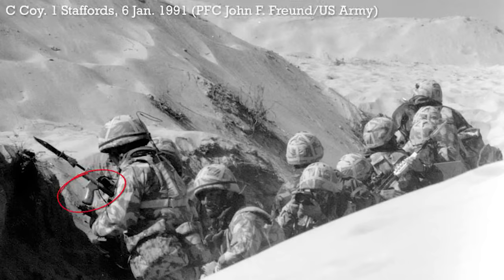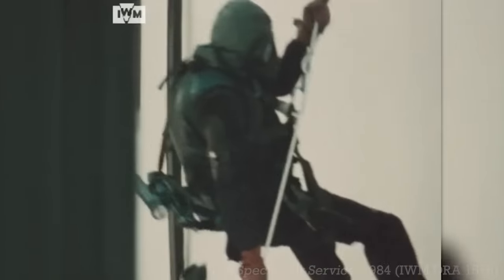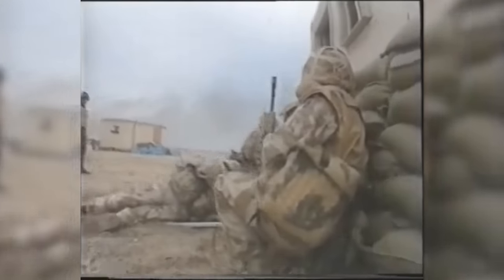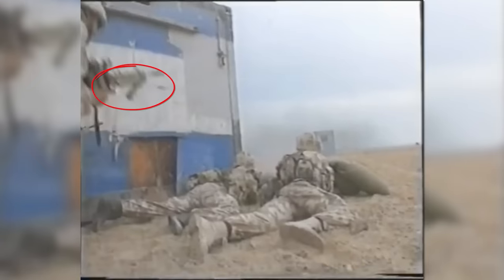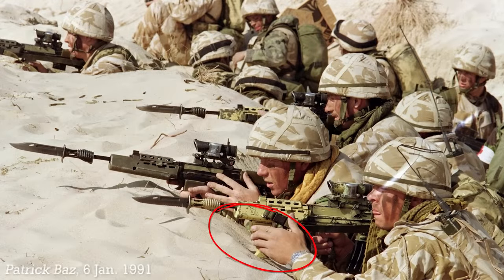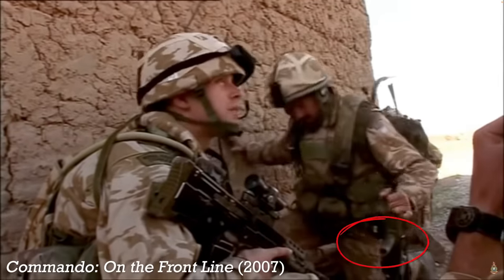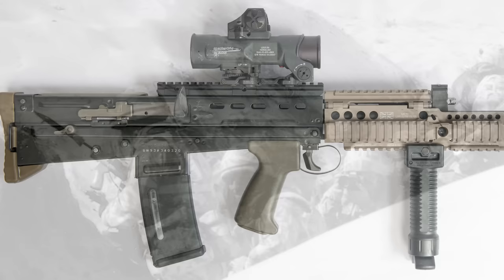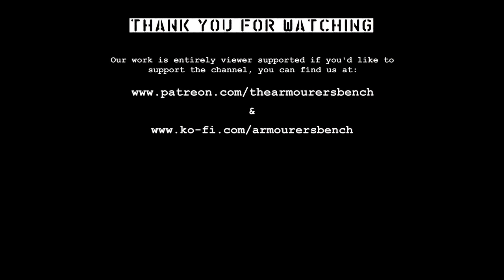Gulf War SA80 Homemade Foregrip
I went down a bit of a rabbit hole with this video. After spotting an L85A1 with an ad hoc front grip in some footage from the Gulf War I did some digging. There's a rich history of British soldiers fashioning home made foregrips so we take a look at a few of those too.

Check us out on the History of Weapons & Warfare video streaming app